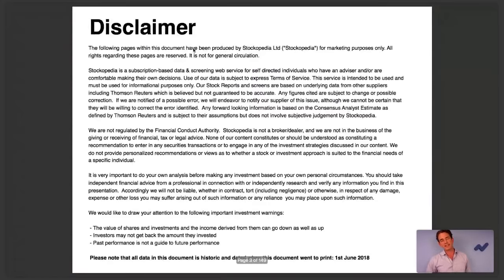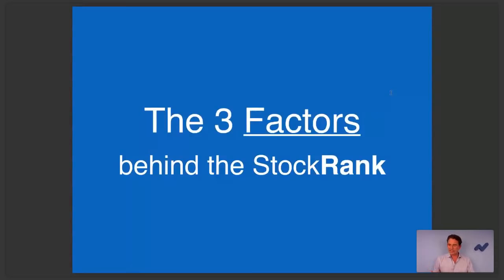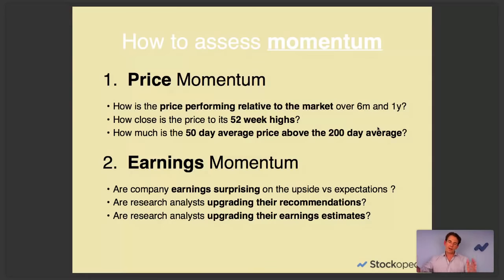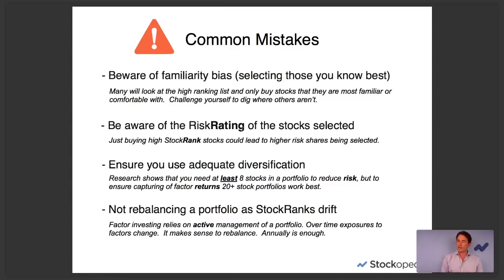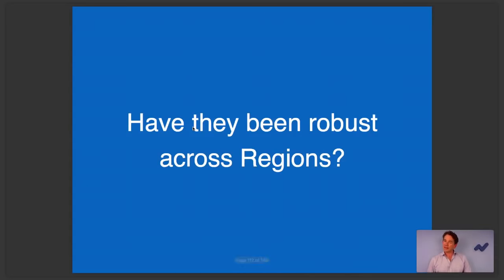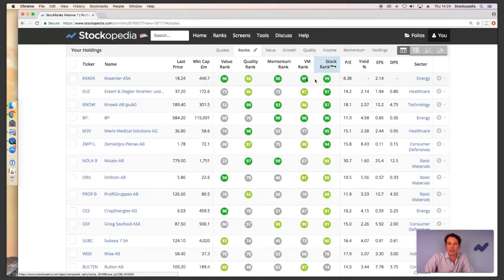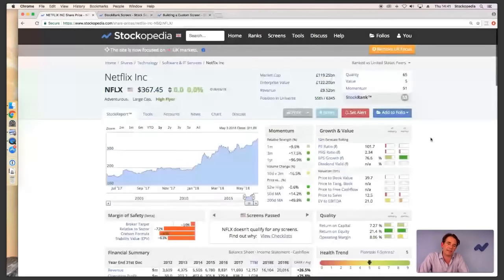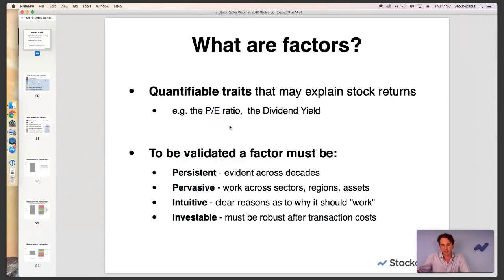The StockRanks Webinar - Five Years of Performance History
(0:04:37) Introduction to the StockRanks
(0:08:18) Background to factor investing
(0:18:42) 3 factors behind the StockRank
(0:19:17) 1. ValueRank
(0:25:02) 2. QualityRank
(0:31:42) 3. MomentumRank
(0:39:26) The StockRank
(0:40:33) The bias against high ranking shares
(0:43:25) The available ranking combinations
(0:44:57) The RiskRatings
(0:45:58) How to think about high StockRank stocks
(0:50:25) Common mistakes when using the rankings
(0:52:21) The traits of high StockRank stocks
(0:58:23) How we track the performance of the StockRanks
(1:03:10) Performance across sectors
(1:05:48) Performance across size groups
(1:07:40) Performance across regions
(1:13:23) The StockRank Styles
(1:21:22) Demo: using the StockRanks
(1:23:29) Demo: analysing your portfolio with the StockRanks
(1:30:20) Demo: finding high StockRank stocks
(1:35:03) Demo: StockRank movers and performance charts
(1:37:44) Q&A

Join Ed Page Croft for an exclusive webinar to discover the Stockopedia StockRanks. You'll explore the science behind their construction and why they've dramatically beaten the market over the previous 5 years.